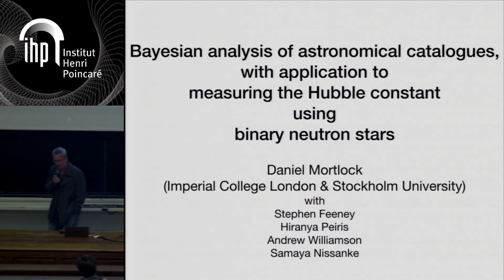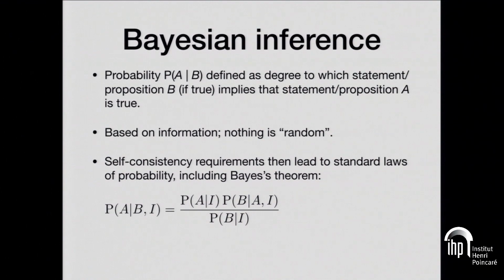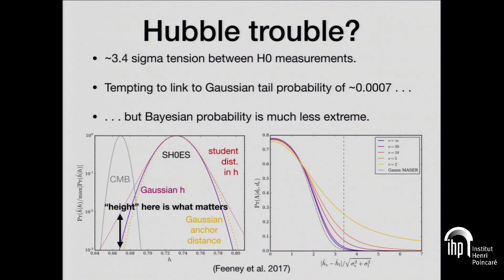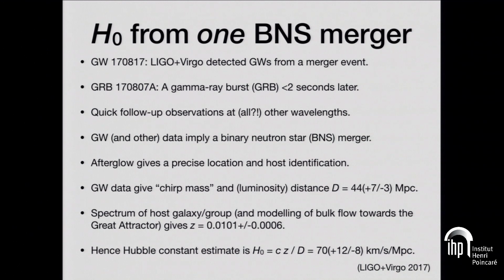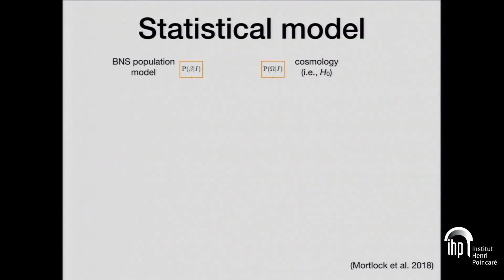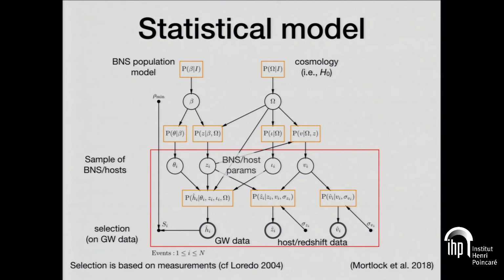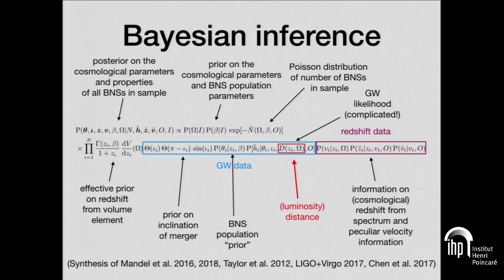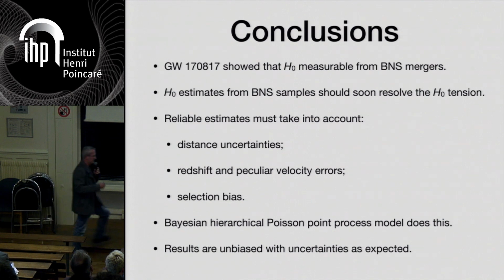Bayesian analysis of astronomical catalogues (...) - Mortlock - Workshop 2 - CEB T3 2018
Daniel Mortlock (Imperial College)  / 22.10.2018

Bayesian analysis of astronomical catalogues, with application to measuring the Hubble constant using binary neutron stars

Langue : Anglais; Date : 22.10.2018; Conférencier : Mortlock, Daniel; Évenement : Workshop 2 - CEB T3 2018; Lieu : IHP; Mots Clés : "